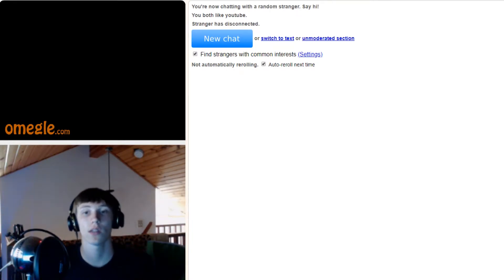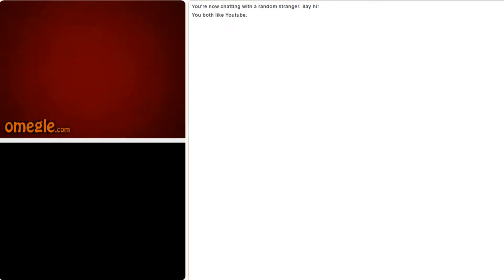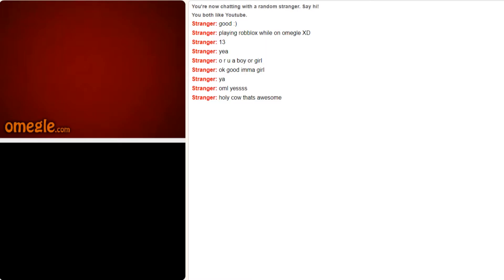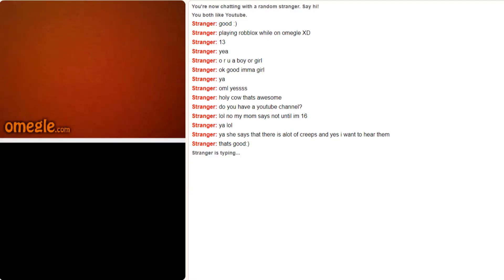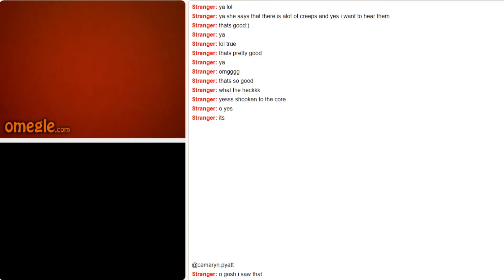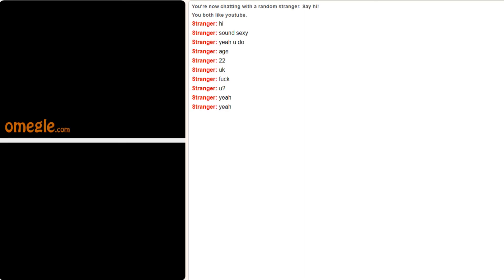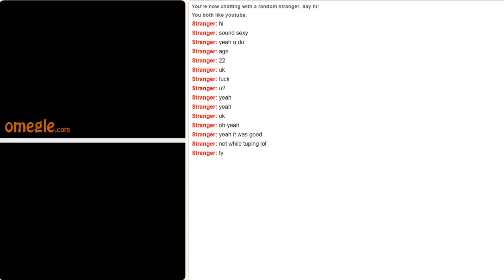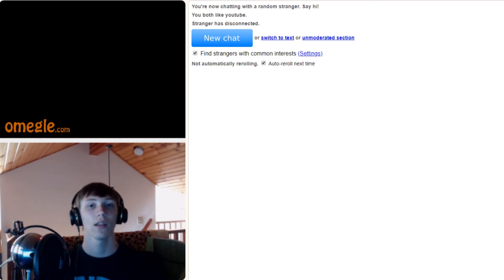GIRL TURNS INTO A GANGSTER ON OMEGLE?!?!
lol, this is one of my favorite reveals ever.